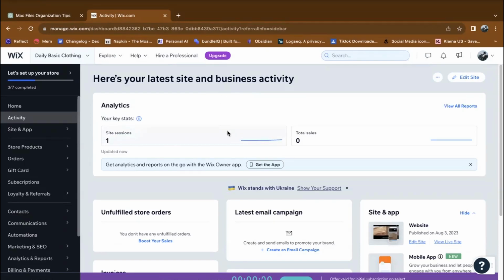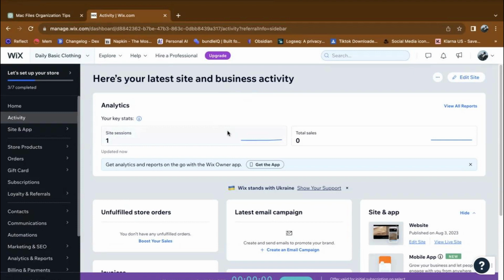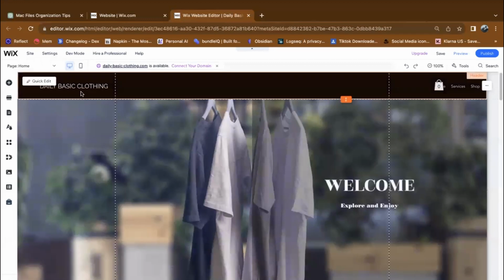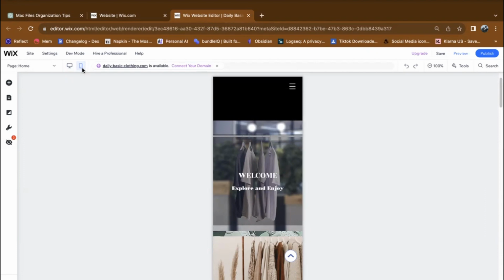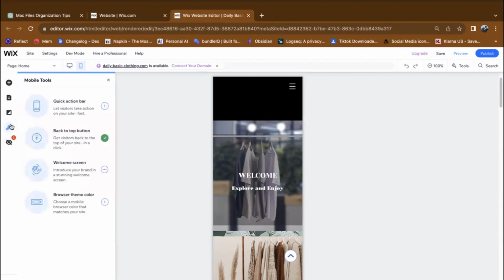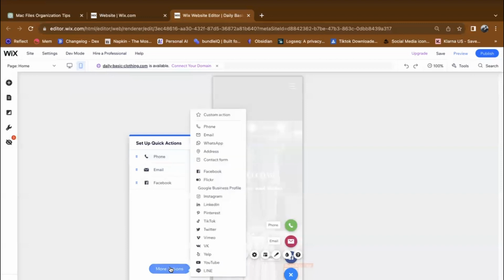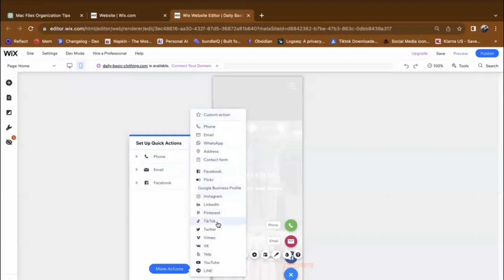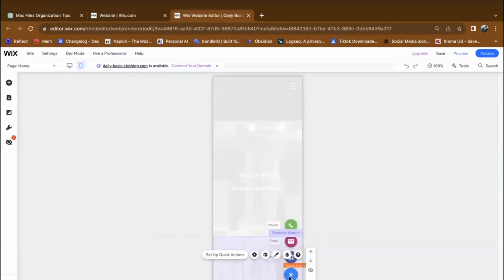How to Add Quick Action Bar on Your Wix Mobile Website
In this video, I'll show you How to Add Quick Action Bar on Your Wix Mobile Website

In this video, I'll show you how to add a Quick Action Bar to your Wix mobile website, enhancing user experience and improving navigation.

Discover the simple steps to incorporate a sleek and functional Quick Action Bar that allows visitors to access important features with ease.

We'll walk you through the process, making it suitable for both beginners and experienced Wix users.

Let's get started with adding a Quick Action Bar to your Wix mobile website today!